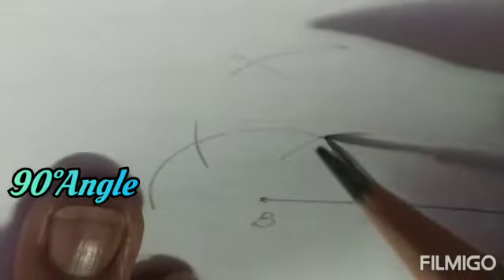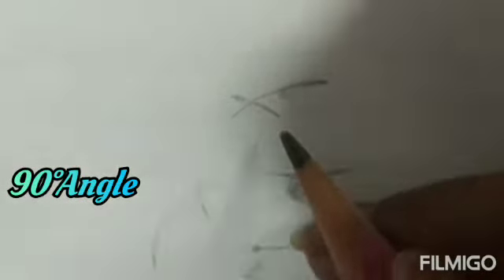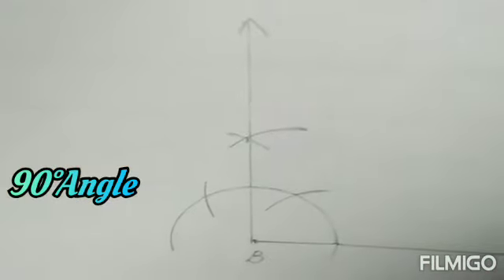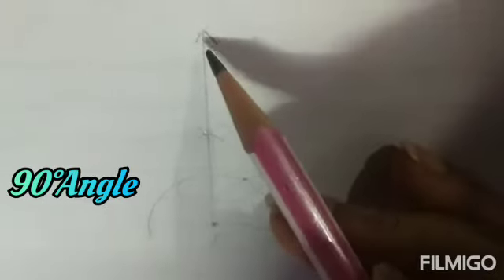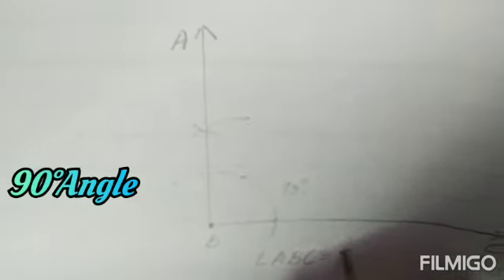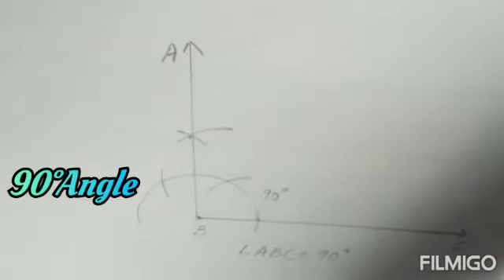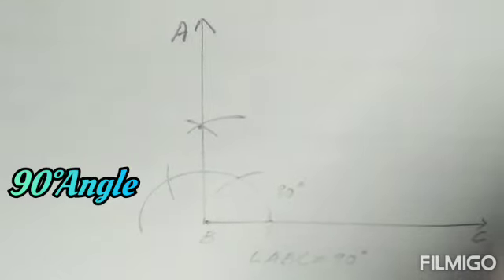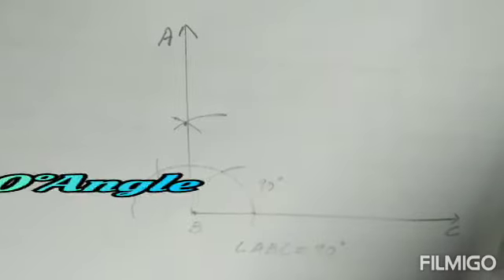📐 Construction of Angles📐Class 6 Maths (using ruler and compass construction of 60°, 90°,120°,180°)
Constructions of 60°, 90°,120°,180°. Class 6 Maths. Step by step explanation with the demonstration of all 4 angles using ruler and compass only.